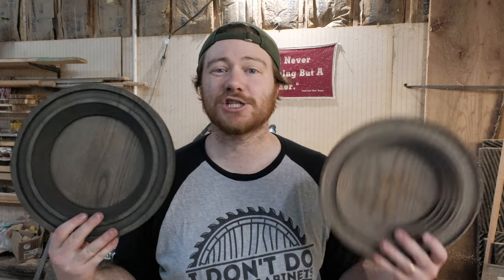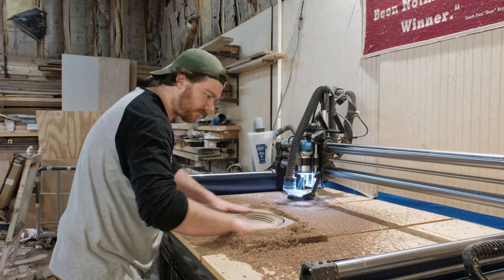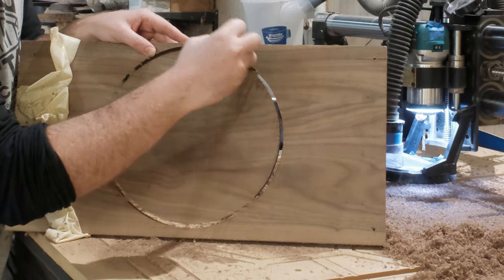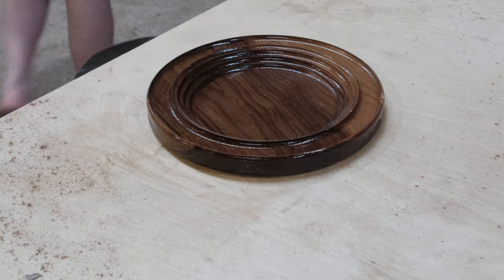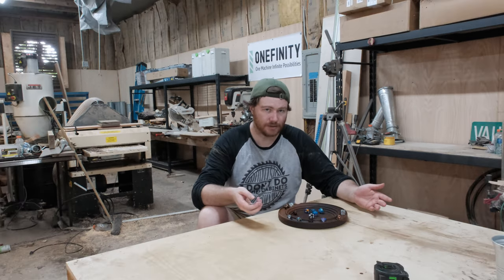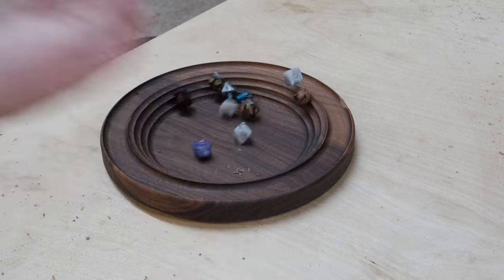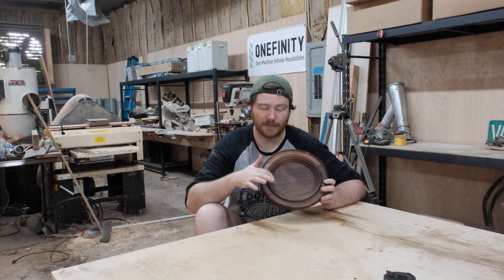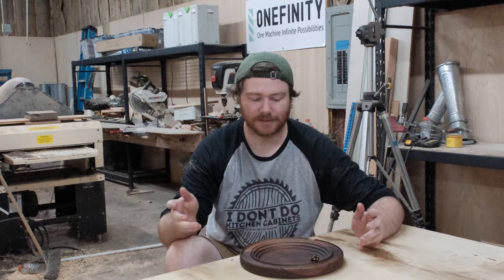Easy CNC Woodworking Projects- Dice Bowl Tray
Maketember is here!! Using my Onefinity Journeyman X-50 hobby CNC router to make a Dice Tray Bowl! These are easy projects that you can do in one day. I’ll be uploading 30 projects over the next 30 days- follow along as we talk about CNC project pricing!
➡➡My Etsy
🛠️Build Overview🛠️
➡➡Downtown Jenny .25” Downshear Bit - .1” DOC, 120 IPM, 4.5 RPM on Makita Dial
➡➡..1” material worked for me, but I I've used thicker material as well with good results
🤝Maketember Supporters🤝
🔥Jenny Bits!
🔥Huntington Builds!
🔥Myers Woodshop!
🔥Rowdy Roman!
🔥Onefinity CNC!
🔥Send Me Stickers🔥
Hamilton Dilbeck
525 Tribble Gap
🔥SHIRTS🔥
I don’t have experience with the Shapeoko CNC Machine or the Xcarve CNC, but I do know that the Onefinity CNC machine is awesome!